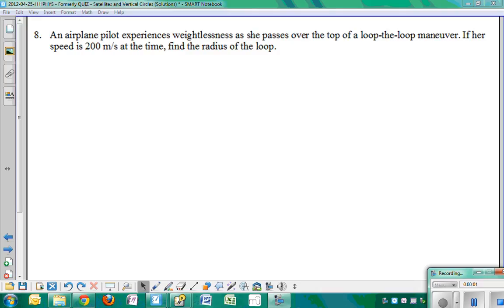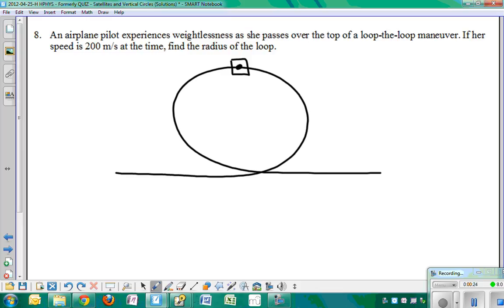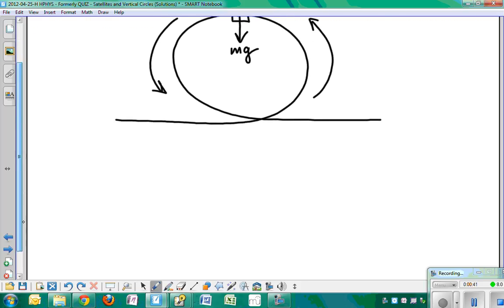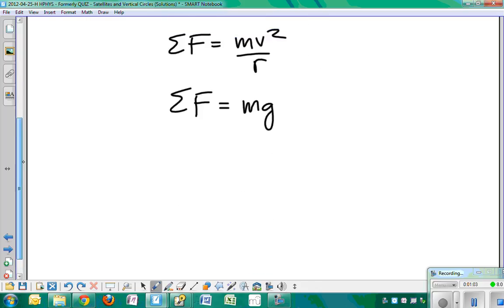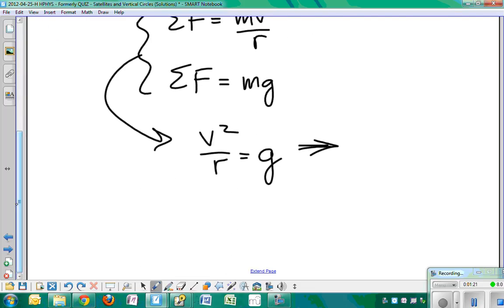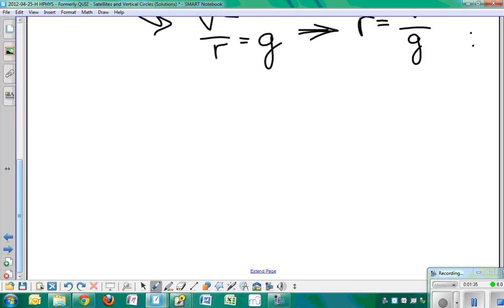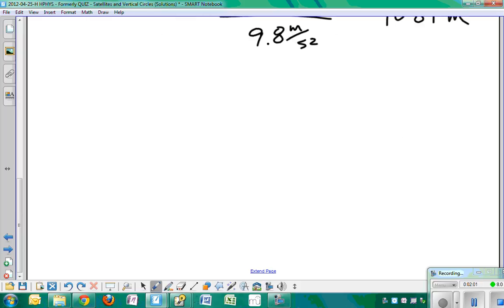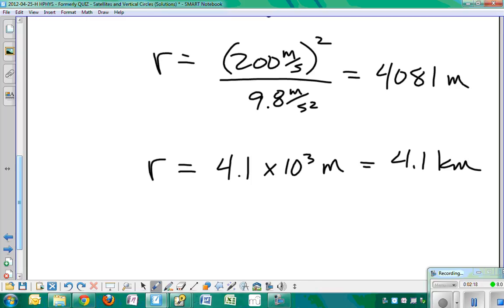HPHYS QUIZ Satellites and Vertical Circles as Classwork 8